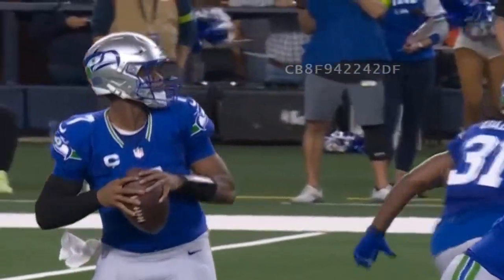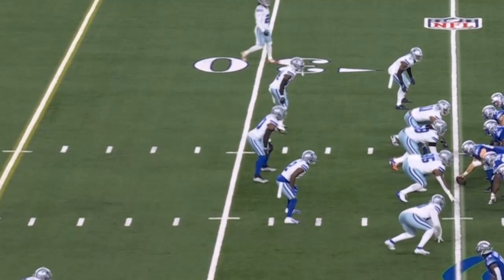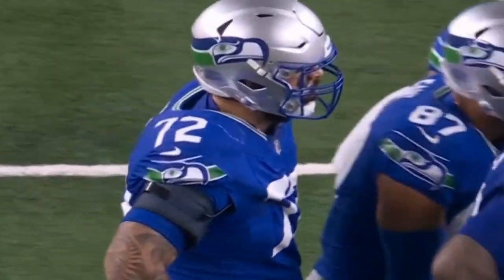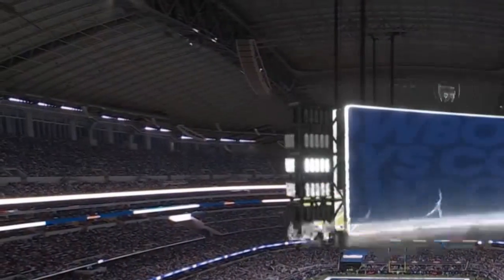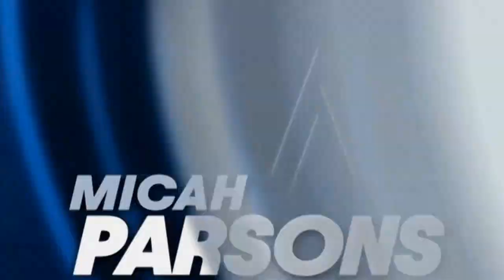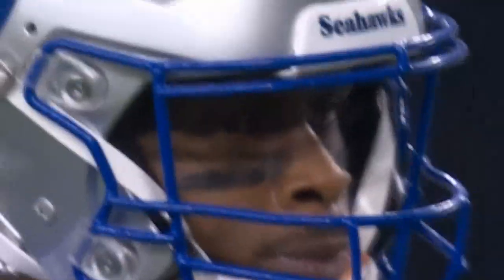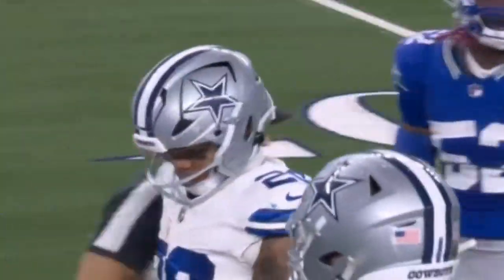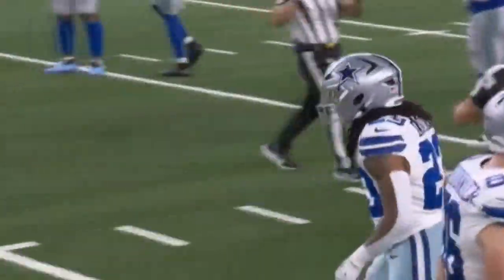Seattle Seahawks vs Dallas Cowboys FULL GAME 2nd QTR WEEK 13(12/30/23) | NFL Highlights 2023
Dallas Cowboys vs Seattle Seahawks FULL GAME 2nd QTR WEEK 13(12/30/23) | NFL Highlights 2023

nfl 2023
nfl  WEEK 13
nfl highlights
super bowl
super bowl highlights
nfl fantasy football

ncaaf highlights
college football
college football highlights
nfl news
WEEK 13 nfl
Monday Night Kickoff
Monday Night Football
Thurday Night Kickoff
Thurday Night Football
2023 NFL season

⚾ 2023 List of MLB Teams